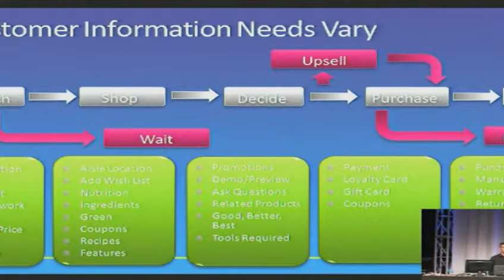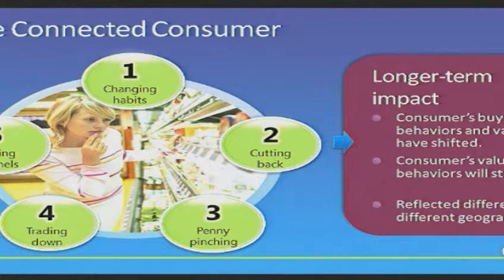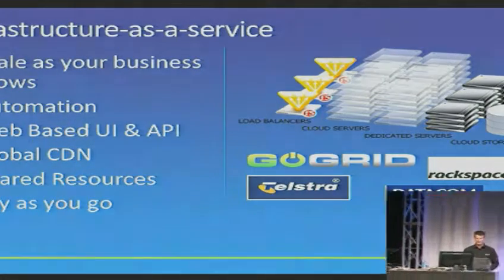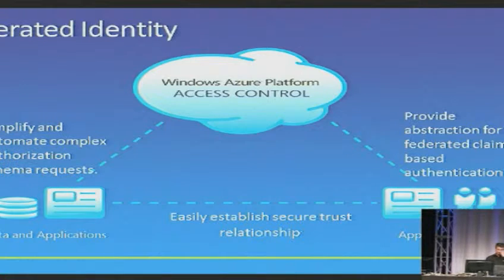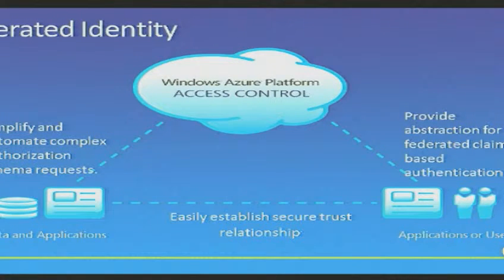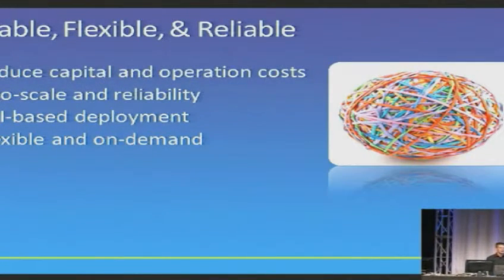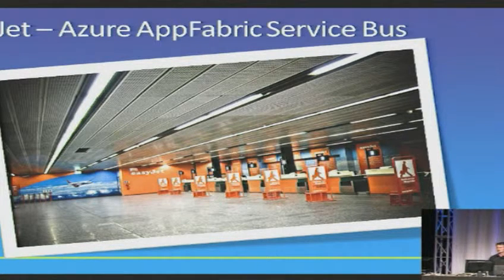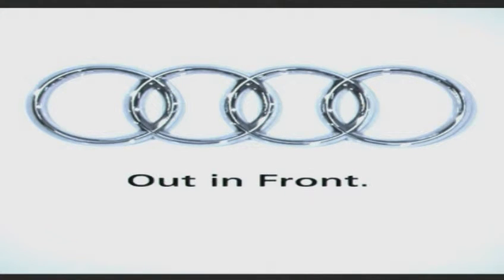Tech·Ed New Zealand 2010 Cloud Oriented Architecture in a Retail Business Scenario